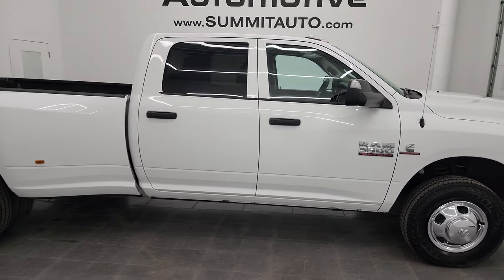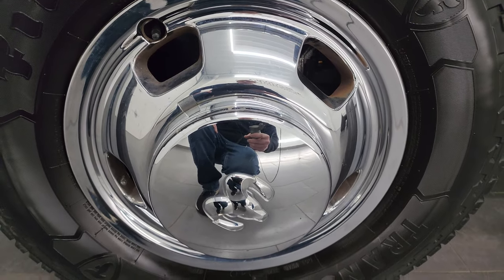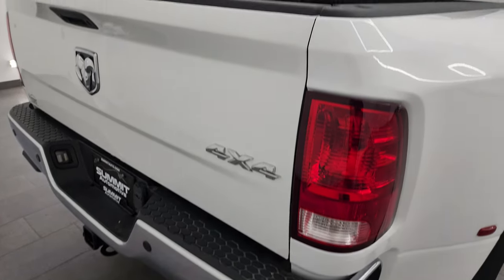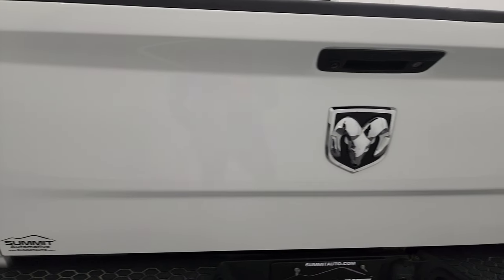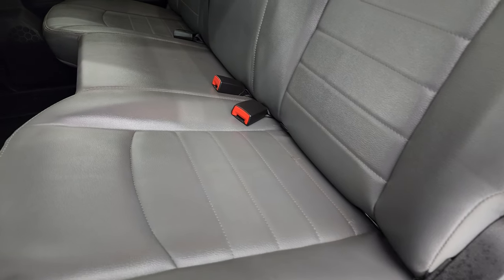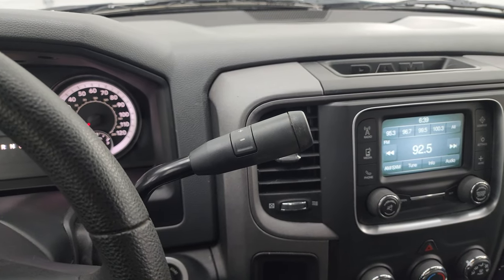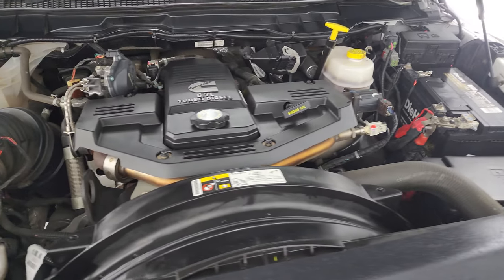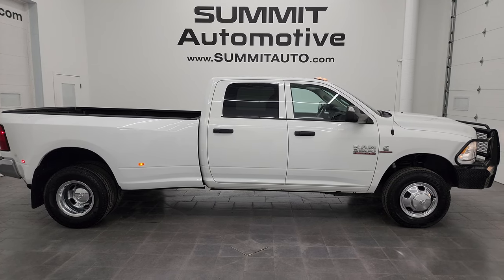2017 RAM 3500 TRADESMAN 6.7L DIESEL HO AISIN 4K WALKAROUND 14317Z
This 2017 RAM 3500 TRADESMAN 6.7L DIESEL HO AISIN IN BRIGHT WHITE CLEARCOAT FOR SALE IN FOND DU LAC OSHKOSH WISCONSIN 54935 is the vehicle we did walk around review of today.

Thank you for checking out this video of this 2017 RAM 3500 TRADESMAN 6.7L DIESEL HO AISIN IN BRIGHT WHITE CLEARCOAT FOR SALE IN FOND DU LAC OSHKOSH WISCONSIN 54935

STOCK: 14317Z
PRICE: $49,991
MAKE: RAM
MODEL: 3500
VIN: 3C63RRGL0HG656561
LOCATION: FOND DU LAC OSHKOSH WISCONSIN, 54937 TRUCKS ON 41

CLEAN TITLE HISTORY! CLEAN CARFAX! 6.7 Liter High Output Cummins Diesel, 385 Horsepower, 850 Torque, Full Four Door Crew Cab, Long Box 8 Foot Longbox, Dual Rear Wheel Dually DRW, Tradesman Package, 6 Speed Aisin Heavy Duty Automatic Transmission with Optional Manual Tap Shift, 4x4 Floor Shifter Four Wheel Drive 4WD, Auto Air Level Rear Air Suspension, Reverse Backup Camera Rearview Camera, Non Smoker, Gray Vinyl Seats, 40/20/40 Split Front Bench Seating, Full Towing Package with Receiver Trailer Hitch, Wiring and Transmission Cooler Tow Package, Gooseneck Hitch Gooseneck, 6 Upfitter Switches, Factory Brake Controller, Factory Exhaust Brake, Fold Up Tow Mirrors, Heat Power Mirrors, Electronic Stability Control Traction Control ESC, Like New Firestone Transforce AT2 LT235/80 R17 Tires, Steel Rims with Chrome Covers, Four Wheel Disc Brakes, Power Fold Down Running Boards, Spray-in Bedliner, Bedrail Covers, Clearance Lights, Reverse Sensors, Locking Tailgate, Grill Guard, 5.0 Touchscreen Uconnect Radio, AM / FM Radio Tuner, Sirius/XM Satellite Radio Capabilities Sirius / XM, U Connect Hands Free Bluetooth Hands-Free Phone System Blue Tooth, Auxiliary MP3 Jack Portable Audio Connection, USB Jack Portable Audio Connection, Keyless Entry System, Adjustable Height Seatbelts, Driver and Passenger Front Air Bags, L.A.T.C.H. Child Safety System, Side Curtain Air Bags SRS Safety Restraint System, Compass, Outside Temperature Display and Mileage Display, Rubber Floors, Storage Compartment Under Rear Seats, Air Conditioning AC, Cruise Control, Power Locks, Power Windows, Tilt Steering Wheel, Automatic Headlights Autolamp, Bright White Clearcoat, CLEAN AUTOCHECK! Very very clean inside and out! This is one of the sharpest 2017 Ram 3500 Crewcab longbox duallie diesel trucks on our lot! Make your move before this super clean 4wd is gone!